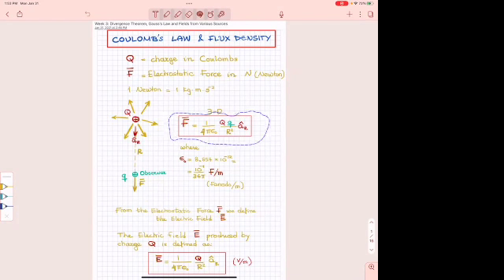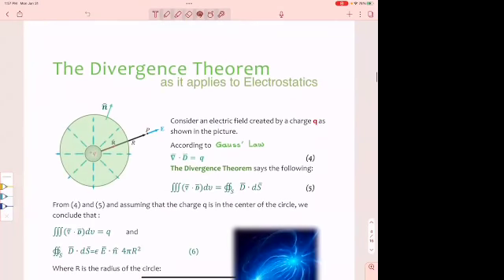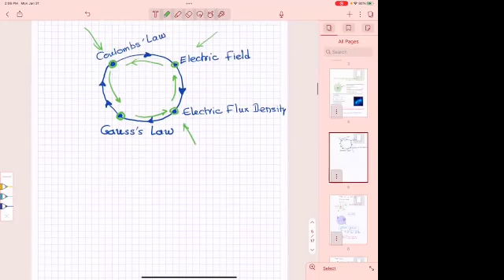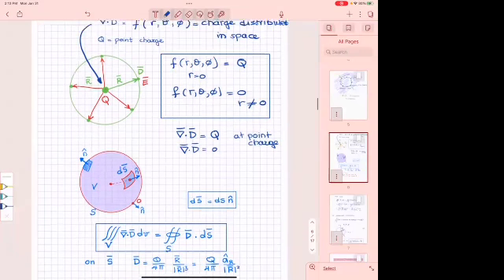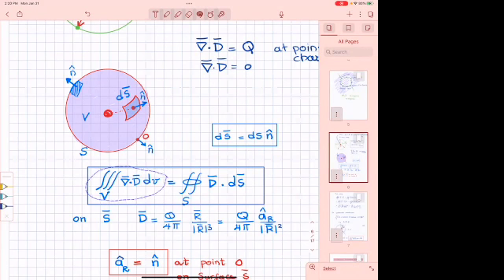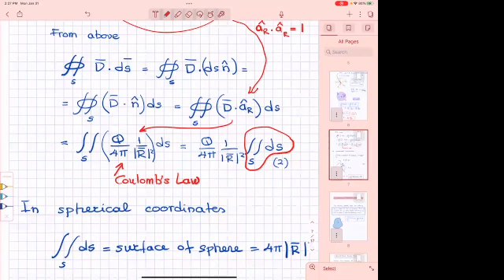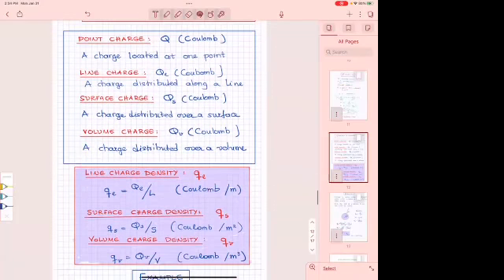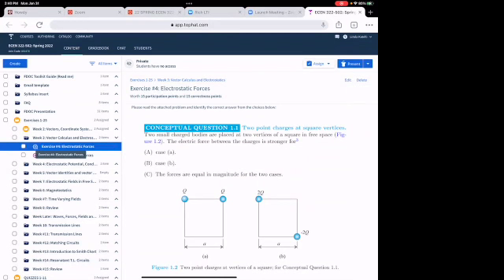Monday January 31, 2022 ECEN 322 502